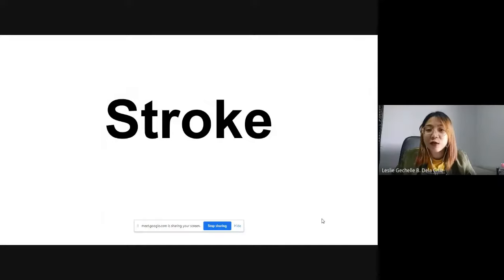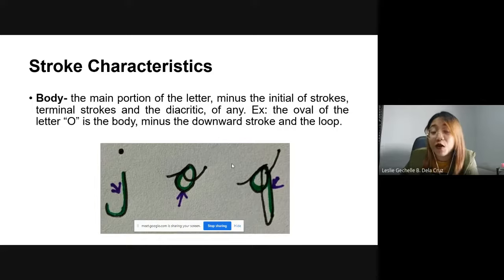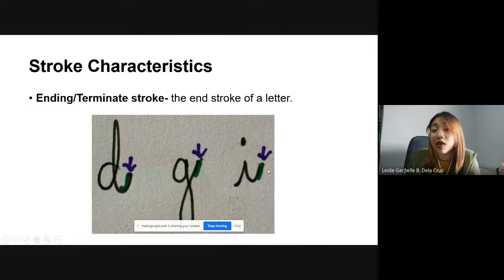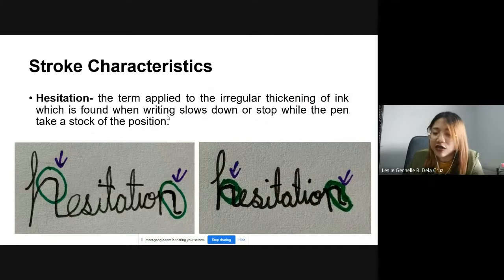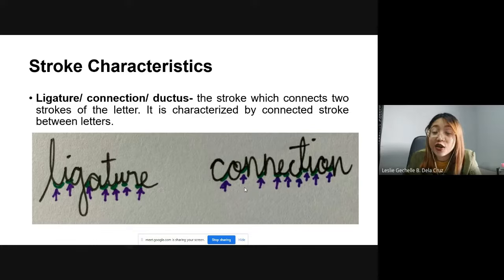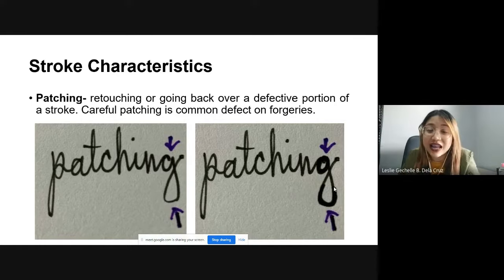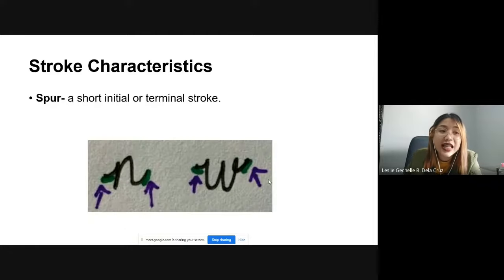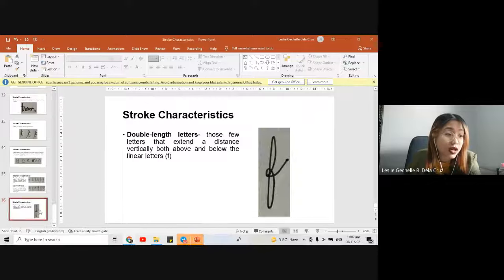STROKE CHARACTERISTICS | QUESTIONED DOCUMENT EXAMINATION